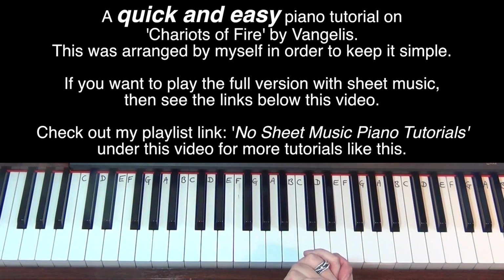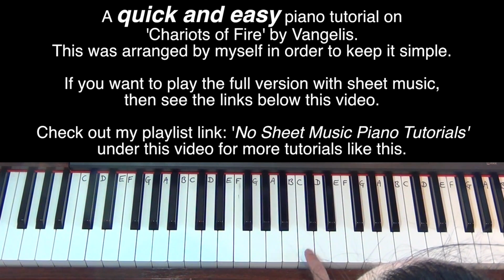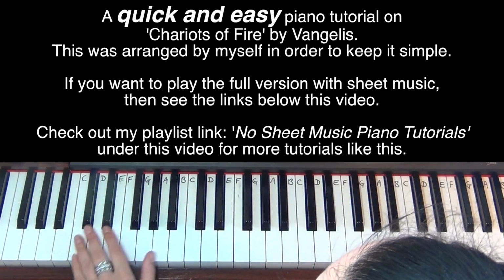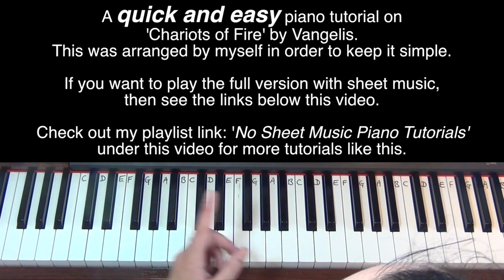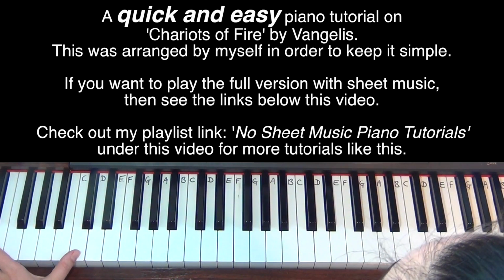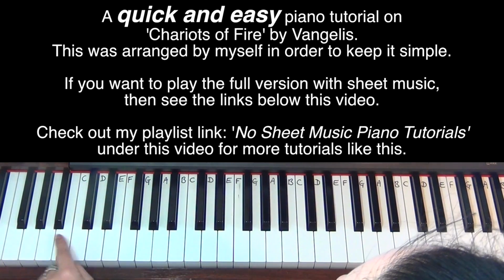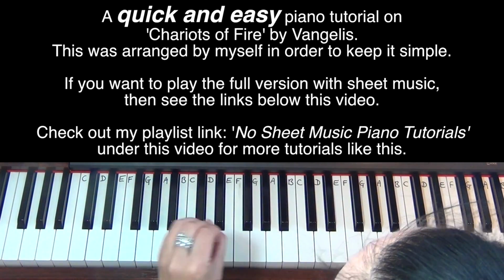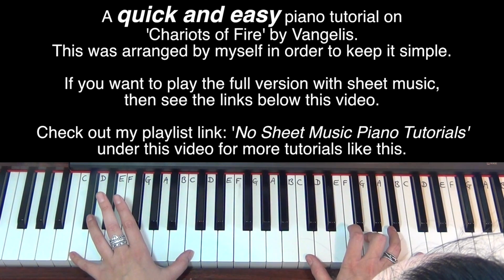Chariots of Fire | EASY PIANO TUTORIAL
How to play 'Chariots of Fire' on piano easy piano tutorial

Learn how to play the Violin with Alison - a qualified professional musician and London College of Music Examiner.